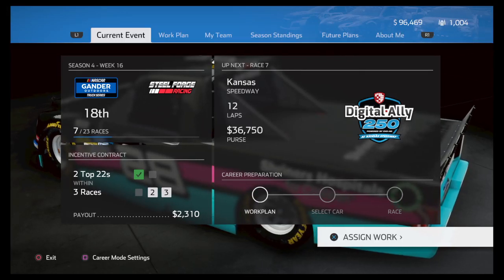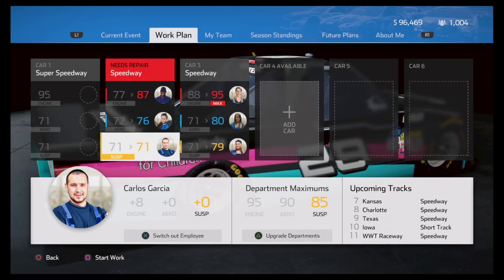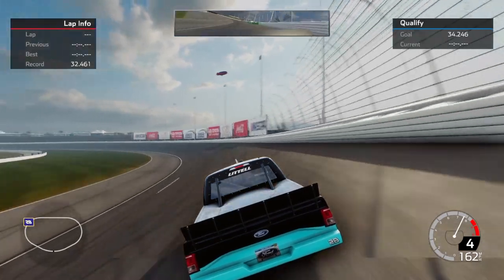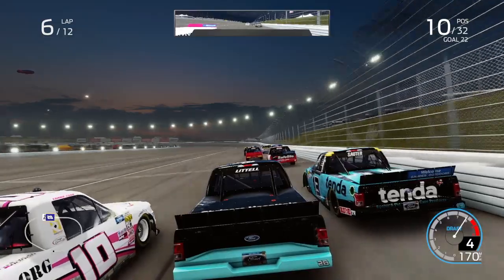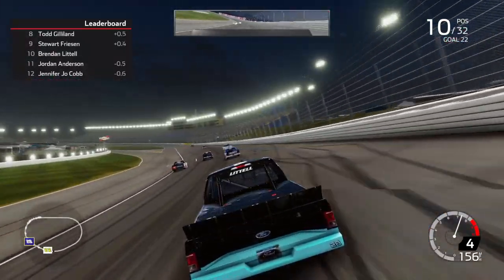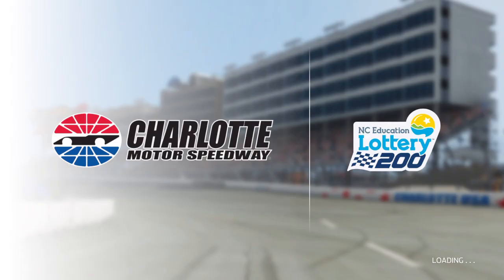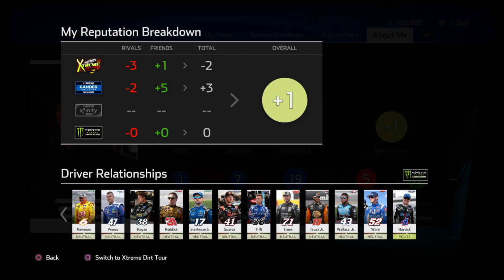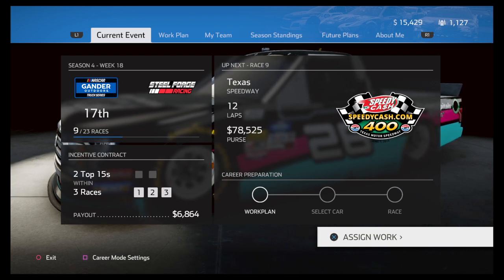CONSISTENT TOP 10 RUNS! | NASCAR Heat 4 | Career Mode | Episode 29